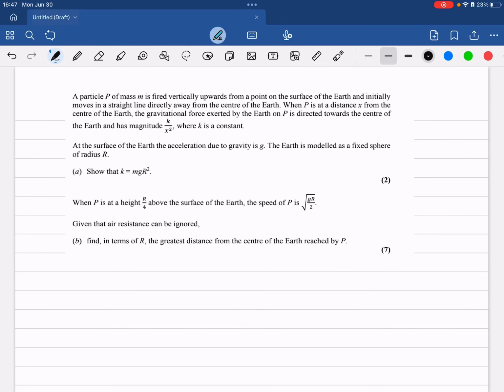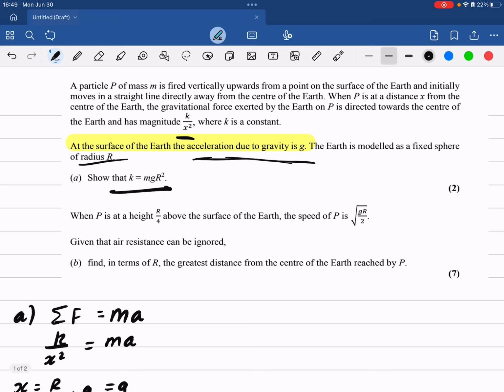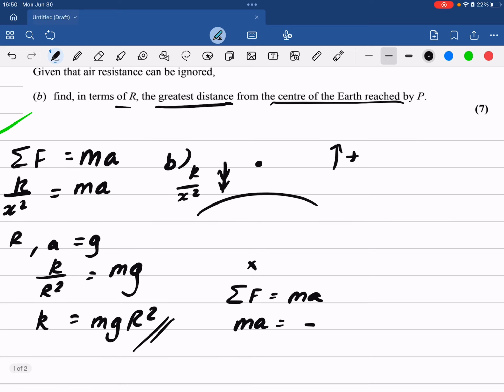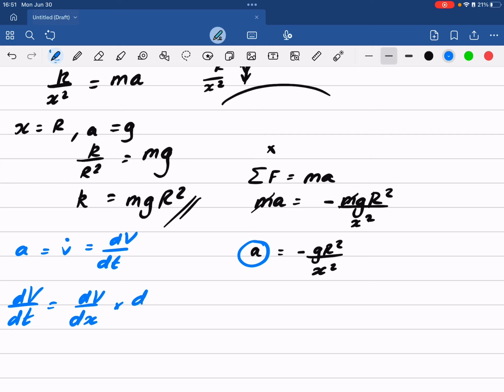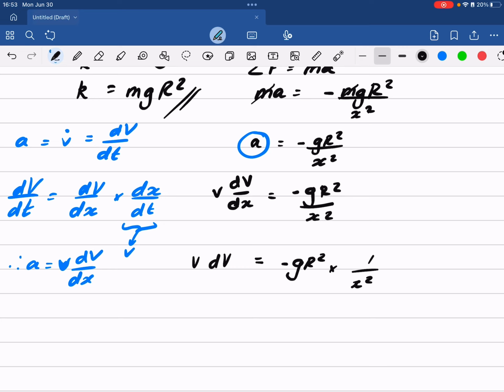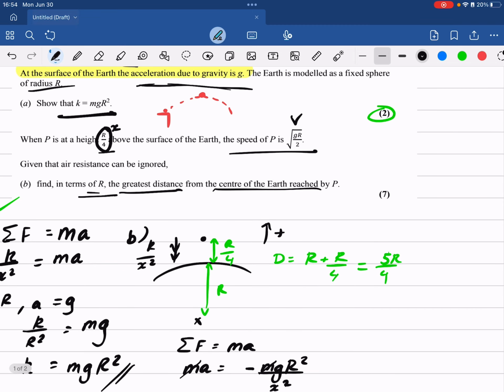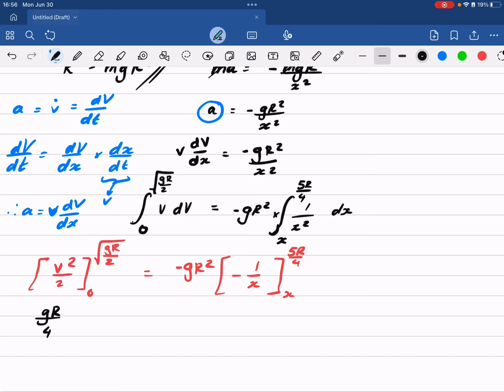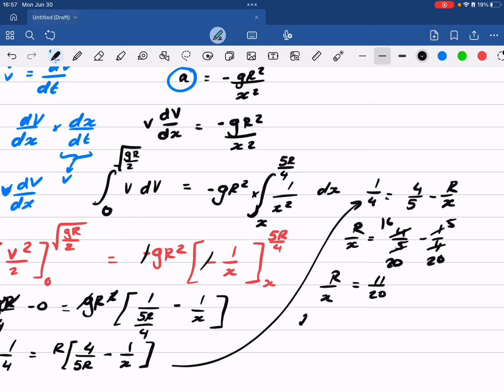Further Mechanics 2 - Dynamics - HARD question on Newton’s law of Gravitation